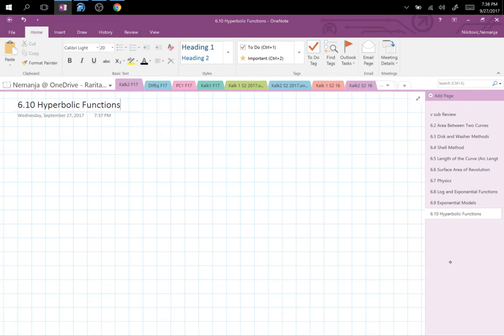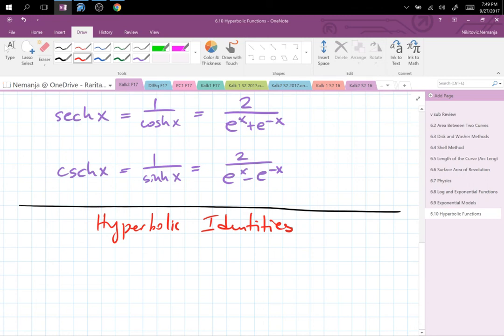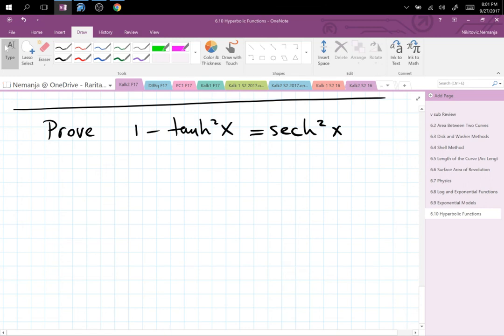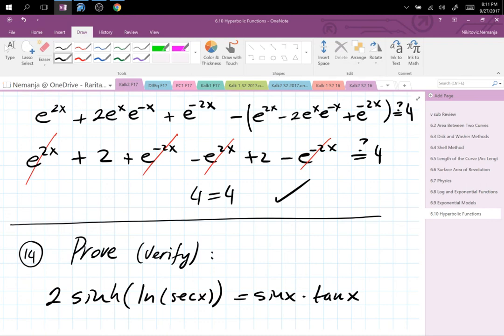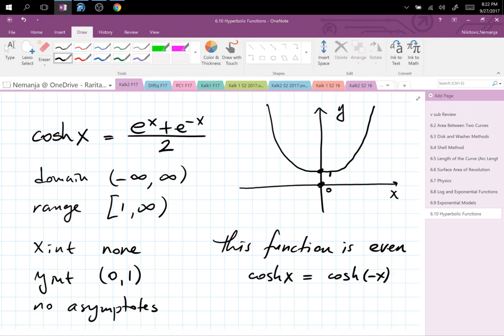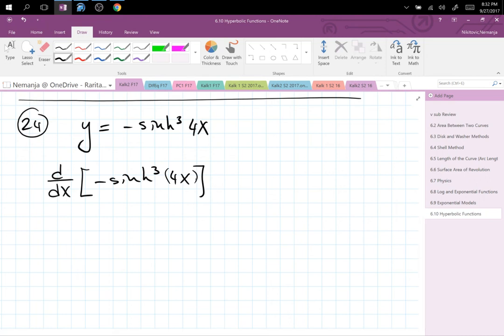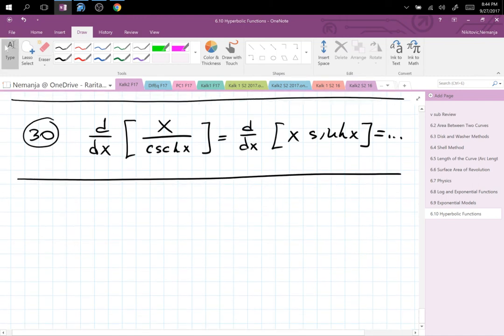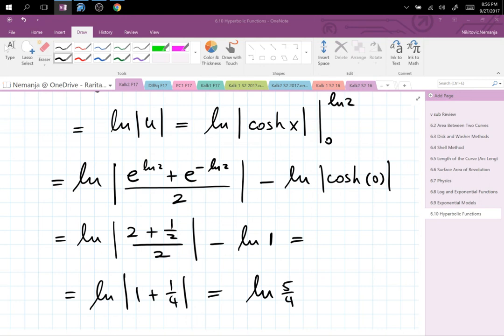Nik's Live Calculus Stream (Calculus2 6.10 Hyperbolic Functions)